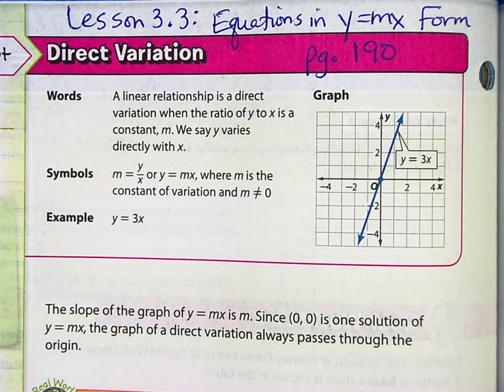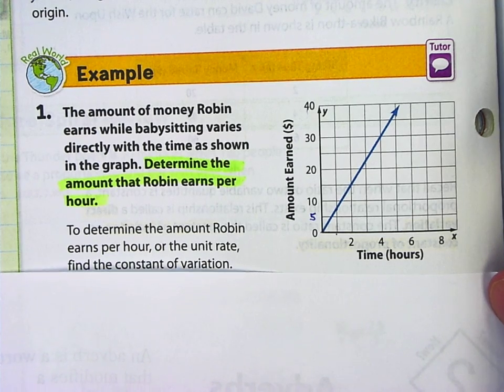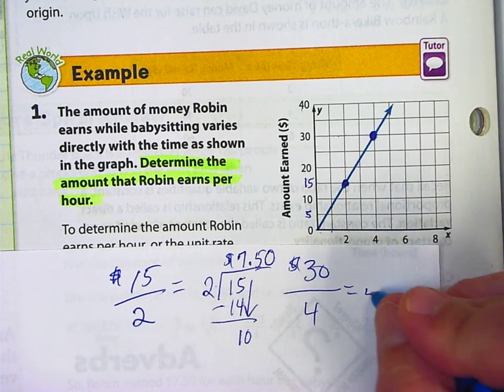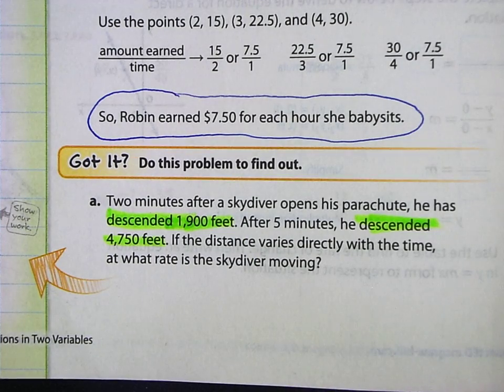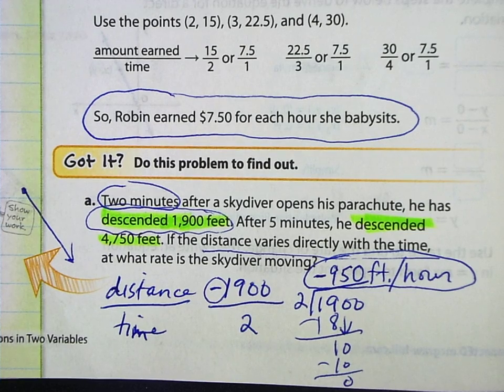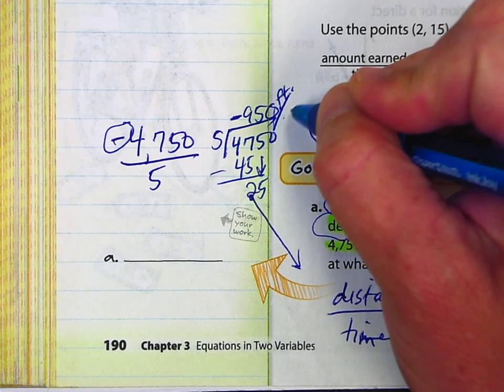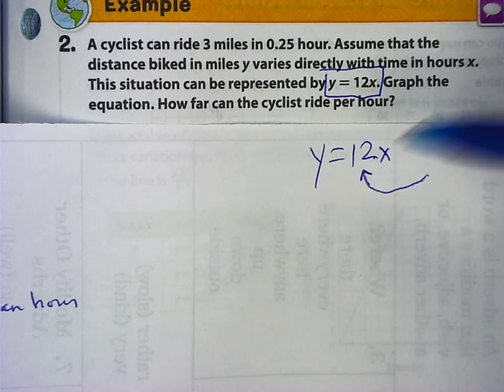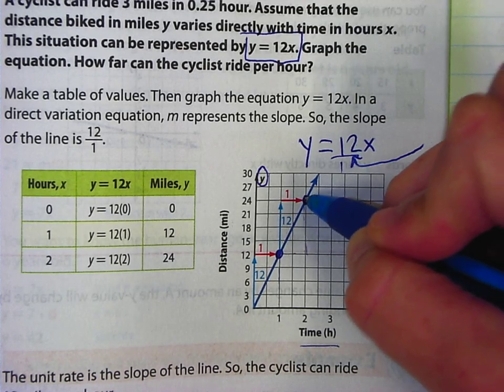Lesson 3.3 Equations in y=mx Form